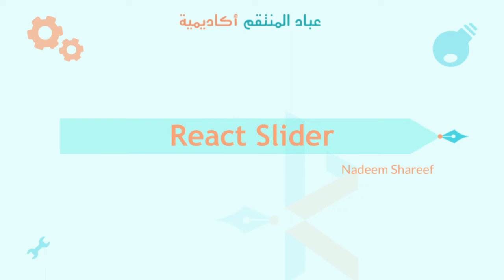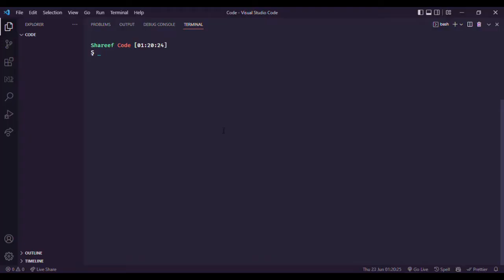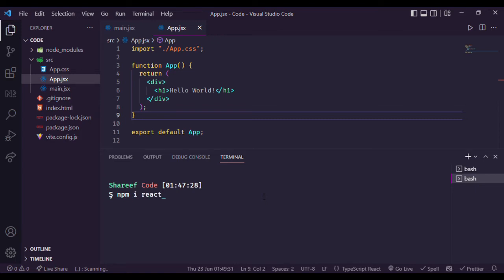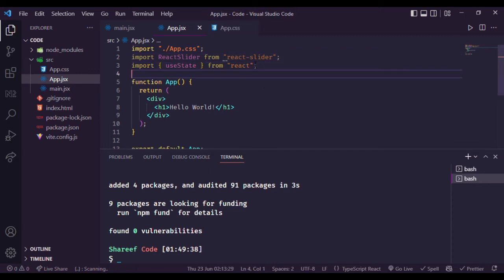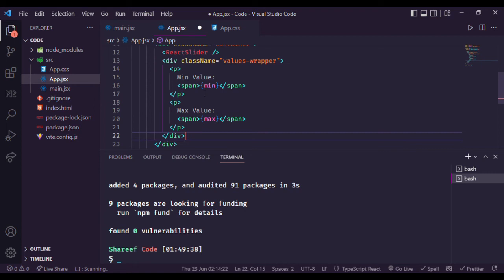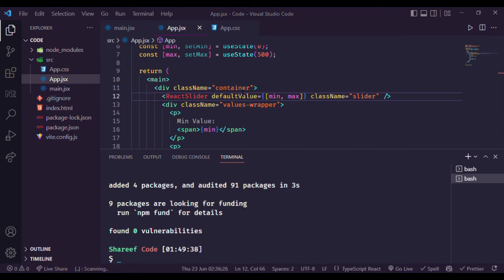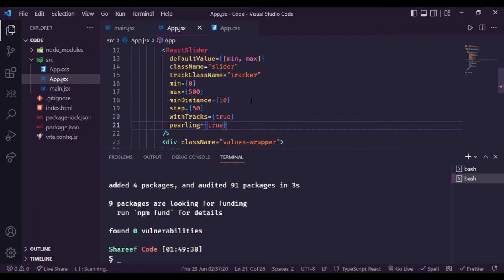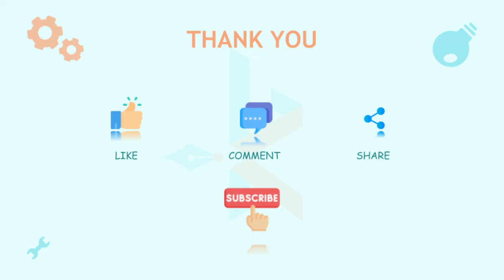React Multi Range Slider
UI Design for range filter slider using React js

By Coach
Nadeem Shareef
KMZee IAMAcademy

Quick links
React slider NPM: